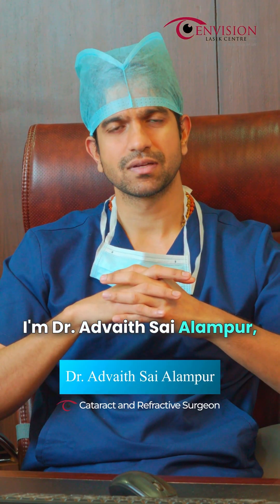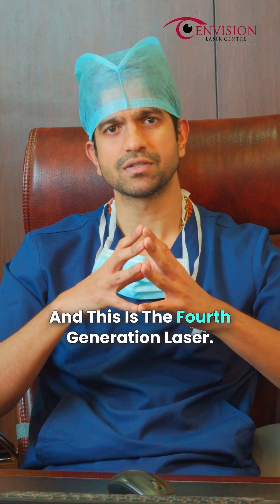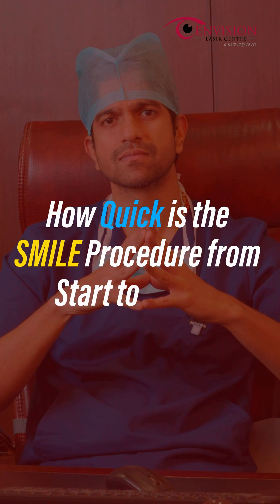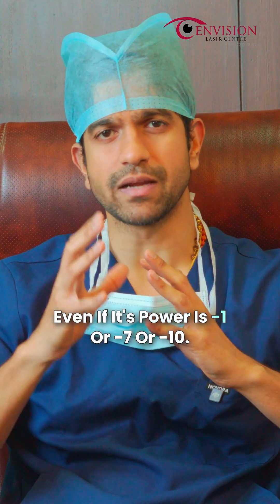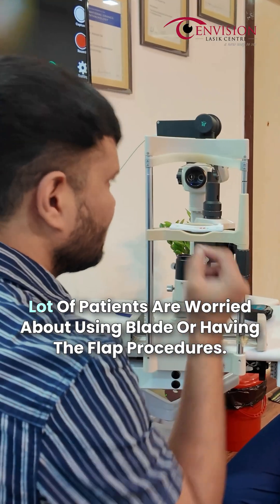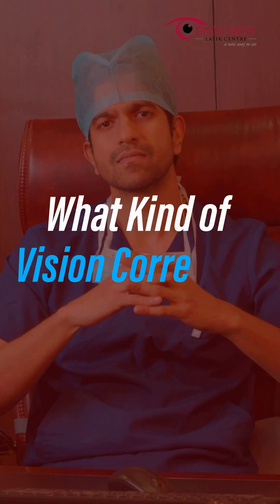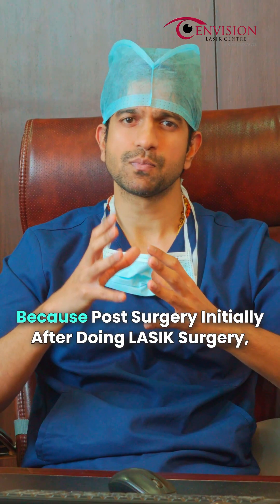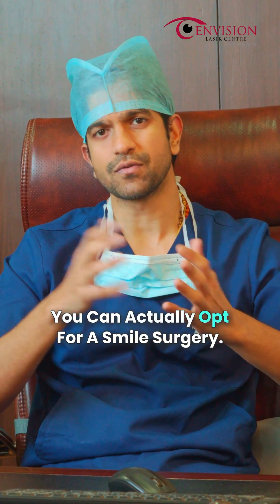SMILE & SMILE Pro Q&A | Everything About Bladeless Laser Eye Surgery | Envision Lasik Centre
✨All About SMILE & SMILE Pro: Eye Surgery Q&A Session 👁️

Ever wondered what makes SMILE & SMILE Pro different from other vision correction procedures?

Dr. Advaith Sai Alampur, Cataract, Cornea & LASIK Surgeon at Envision LASIK Centre, Hyderabad, answers all your questions:

What’s unique about SMILE?
Fourth-generation laser technology
Completely bladeless & flapless
Lenticle-based procedure

How fast is the procedure?
SMILE: ~25 seconds
SMILE Pro: only 8 seconds – the world’s fastest laser

Who is SMILE ideal for?
Perfect for screen-heavy lifestyles
Almost painless with minimal risk of dry eyes
Suitable for all eligible vision correction patients

If you’re considering laser eye surgery, SMILE & SMILE Pro might be your best choice!

📍 Visit Envision LASIK Centre, Hyderabad for a consultation today!

🧑‍⚕️ About Envision Lasik Centre | Leading Lasik Eye Surgery Hospital in Hyderabad

Envision Lasik Centre is one of the best eye hospitals in Hyderabad, specializing in advanced vision correction treatments to improve your quality of life. With a team of experienced professionals and advanced facilities, we are committed to delivering top-quality eye care.

Located in Hyderabad, Envision Lasik Centre stands out as a premier destination for eye care, offering personalized attention in a comfortable and caring environment. Our cutting-edge technologies, which are FDA-approved, ensure the highest standards of safety, precision, and patient care.

Envision Lasik Centre serves patients from across India and internationally, with visitors from countries like the USA, Europe, Canada, and Dubai, seeking our expert care.

Dr Advaith Sai Alampur completed his Fellowship in cornea and anterior segment  at Sankara Nethralaya,Chennai. His commitment towards patient care and superior surgical outcomes are on an entirely different level . His dedication to bring out the best visual outcomes with the most advanced technology currently available makes it even more incredible . His areas of expertise are Contoura lasik , ICL , Microincision cataract surgery and corneal transplants .